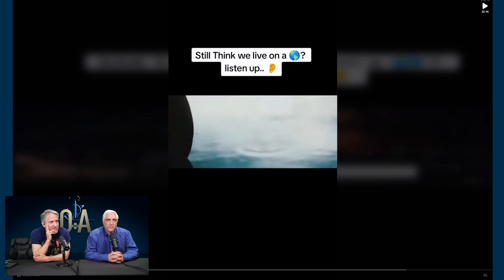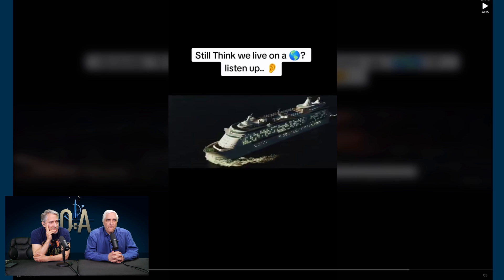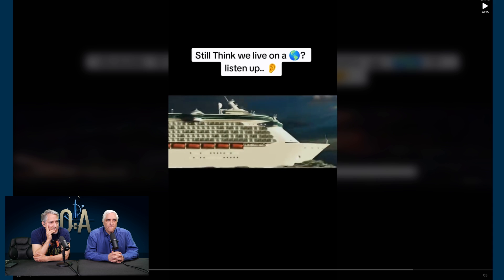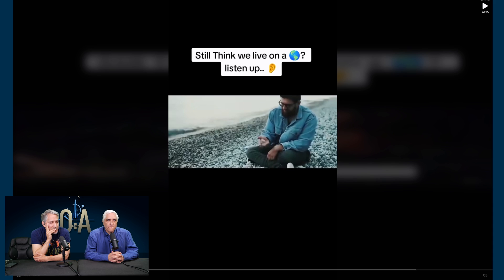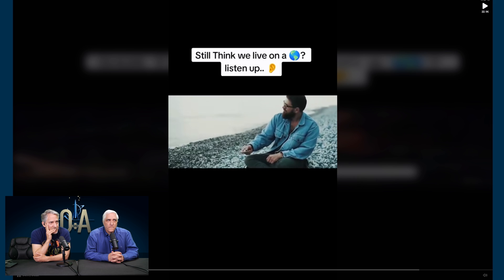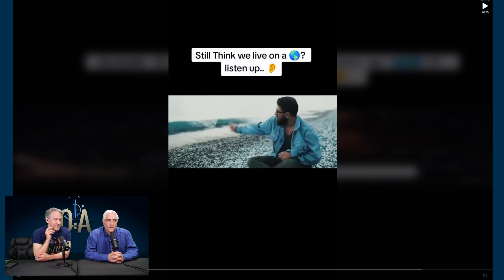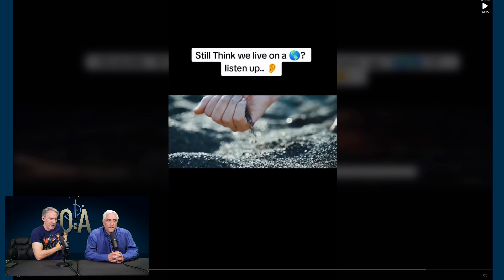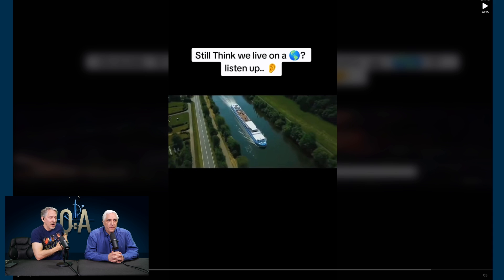Buoyancy and Flat Earth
The Skeptics' Guide to the Universe

📘 The Skeptics' Guide to the Universe: How to Know What's Really Real in a World Increasingly Full of Fake
📙 The Skeptics’ Guide to the Future: What Yesterday’s Science and Science Fiction Tell Us About the World of Tomorrow